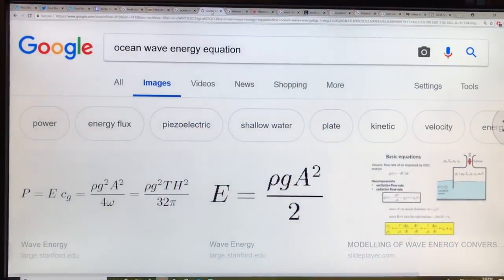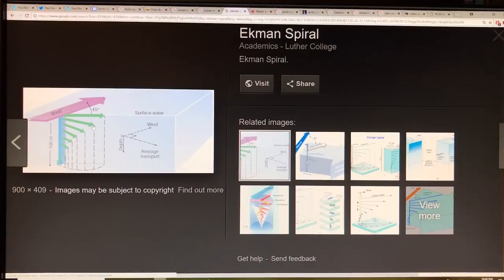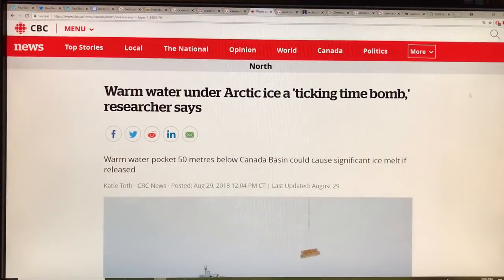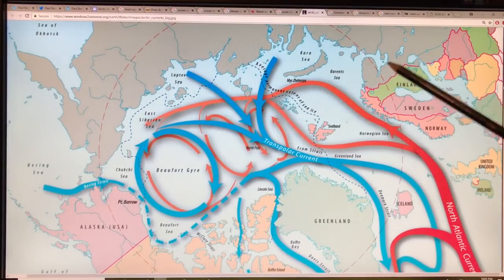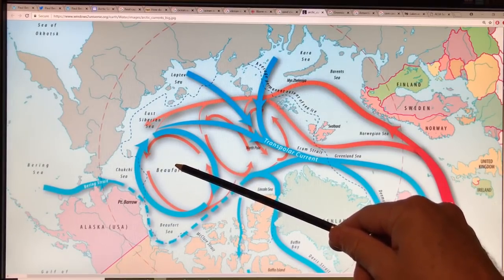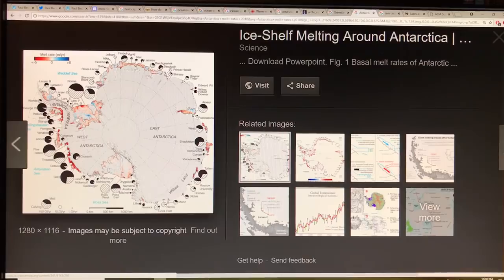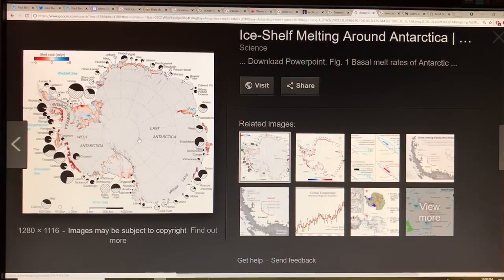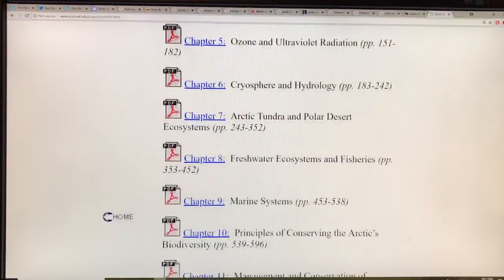Part 2: Profound Climate Mayhem With NO Arctic Sea-Ice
In a few years we face a world with NO Arctic sea-ice. Profound climate and weather changes will profoundly disrupt human societies, eg. severe global food shortages. In previous videos I discussed timeframes and trajectories for a zero sea-ice state, and a shift of the center-of-cold by 17 degrees latitude. Now, and last video I delve into heat capacity changes with spiking Arctic warming, magnified ocean waves bringing heat from depth, destabilizing Greenlands glaciers; also wind reversals, monsoon effects, and bubbling methane.